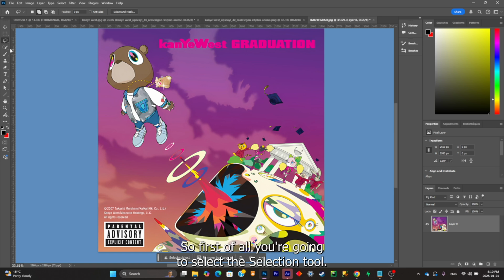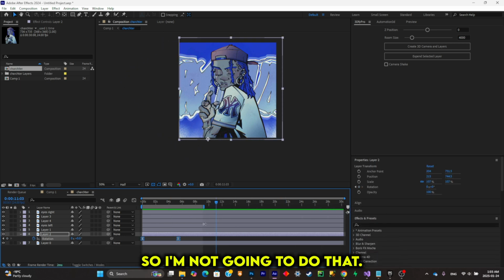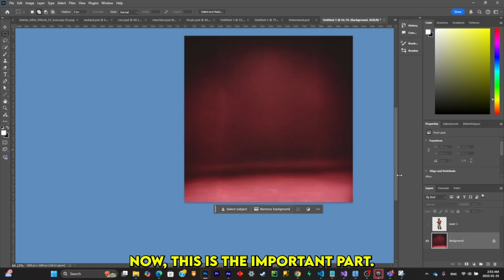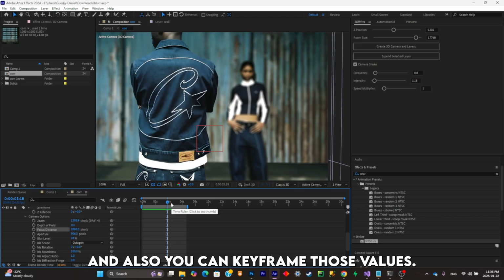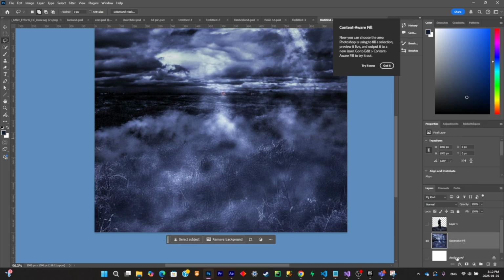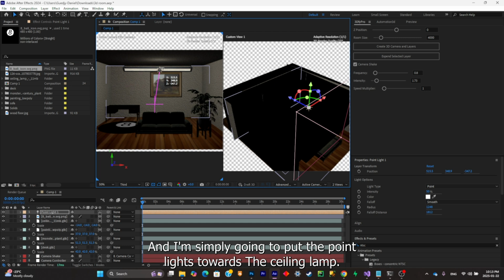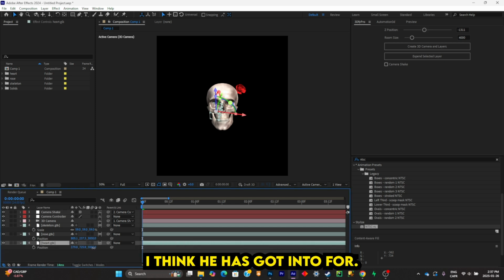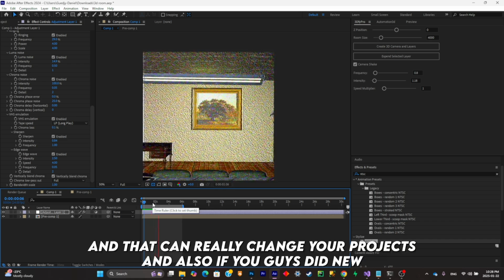After Effects Animation/Visualizers Full Course (FREE)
Time stamps:

2D ANIMATION:
character animation 5:23
hair animation 13:40
clothes animation 17:05

3D CAMERA:
parallax effect 0:17
floor 3d 19:36
animate 3d camera 23:18
3d camera shake 25:57
depth of field 28:53
3d camera transition 32:06
landscape animation 34:59

3D MODELS:
make 3d Instagram reels 42:42
make 3d room 45:51
make 3d text 53:20
animate 3d models 55:33
right use of 3d nulls 58:38

AI
animate background with ai 37:59
make animation with ai 1:00:52
ai morphing animation 1:04:16

Bonus: 1:06:34